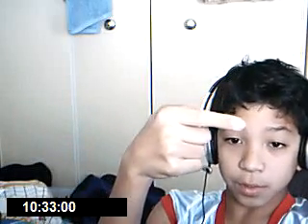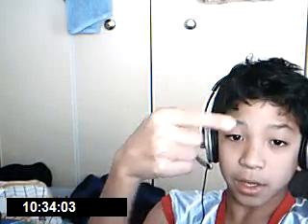Tech-Topic: Googles Android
All content going forward will be uploaded there so don't miss out. Technology Topic
Googles Android OS/SDK

Heres some of the notes i had typed up

Sergey Brin and Steve Horowitz
SDK NOT PHONE
G-Phone Smart OS
Linux Kernel 2.6-Drivers and Security
10mil OpenSourced Devlop Aps
Applications Cycle
Navigation-Save-Proceed-Kill-Proceed-Back-kill-restore
System Process-back
Stack
Touch/SmartPhones/Older and Newer models
3G High Graphic
OpenGL
SGL-2D/3D3
Media Network
Surface Manager
free type
sgl lite -data storage
Web Kit - Core-Browser/Safari
Daltic VM-Android Runtime- CPU,Battery
.DEX File-Byte Code/Better Life,Memory
Core Libary -Java- UTILITES
App Framework-Java Lang. Apps
Home-Phone-Browser-Maps-OPENSOURCE
API-Application Programming Interfaces
Location Manager-Maps Current Location
Friends-Proximity-API warner
GPS
XMPP Service
App send to other Android
Data-App
Notification Manager Apps-Notes-SMS-Events-Internet
Views-List,Grid,Gallery/Cover Flow
Input Methods -Different Models
Map View/Web-Render Google- Apps Geo Data
Developers Toolkit-Open Expandable
Building Apps
JAVA-Src-Reference-Assets-Layout etc
XML
Apps EQuality-3rd Party,Default can be replaced